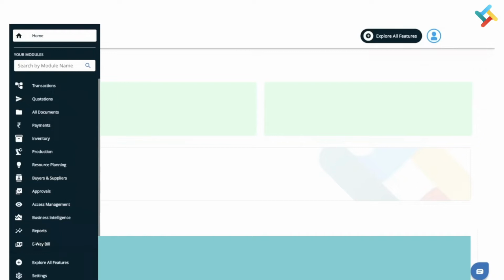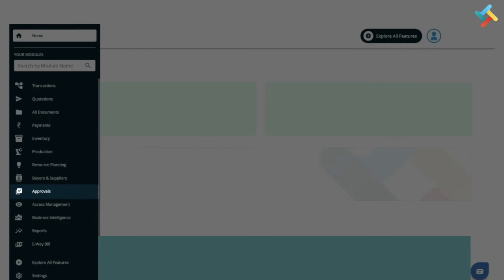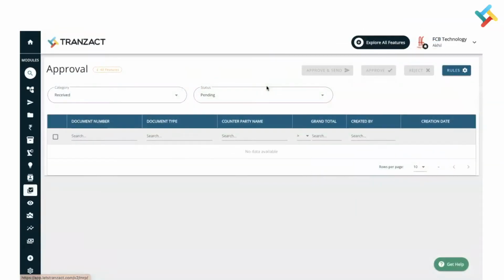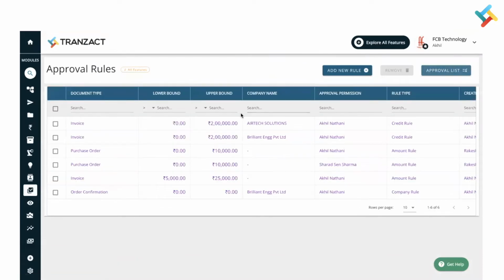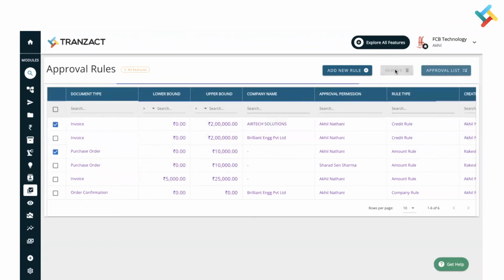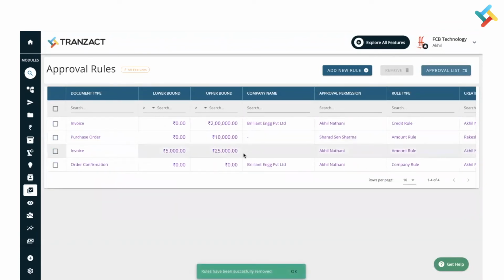How to remove Approval Rules on TranZact?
This video comes under the Approvals module on TranZact.